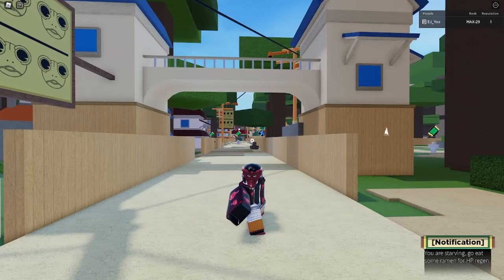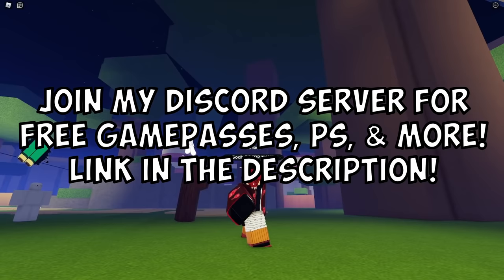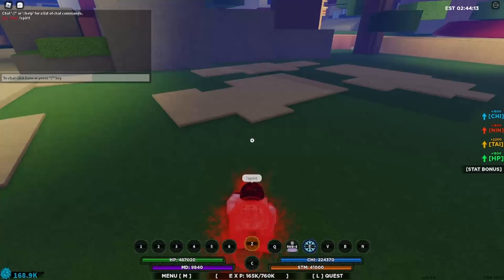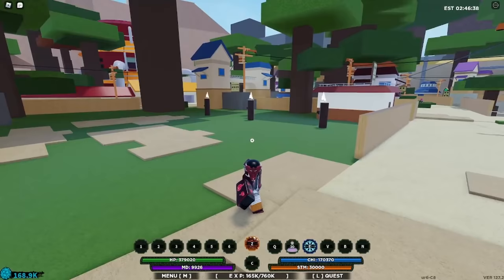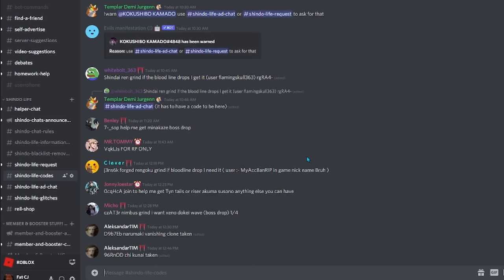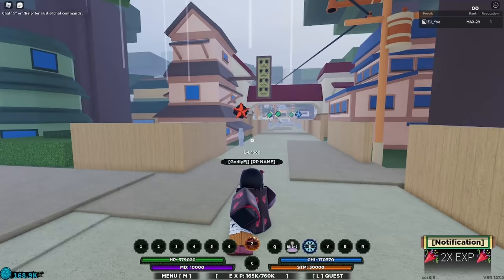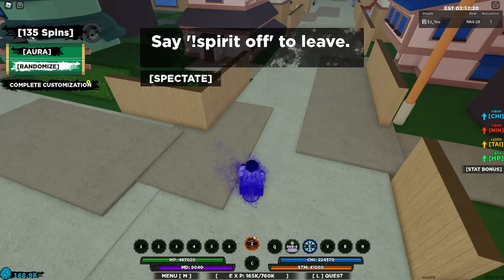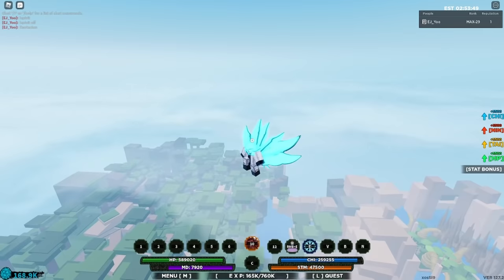The QUICKEST Way To Get ANY Tailed Spirit In Shindo Life!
In This video, I show you guys the fastest ways to get ANY Tailed Spirit in Shindo Life!